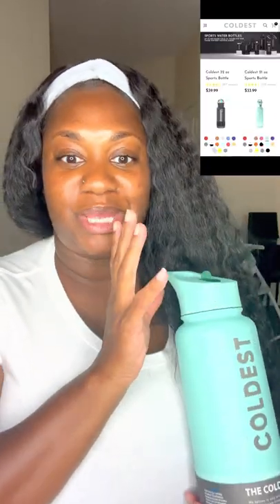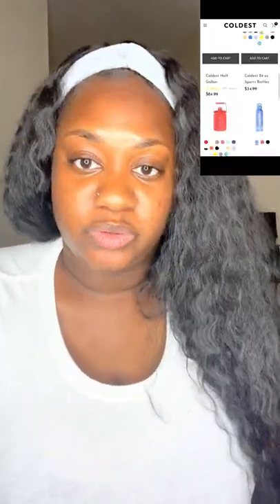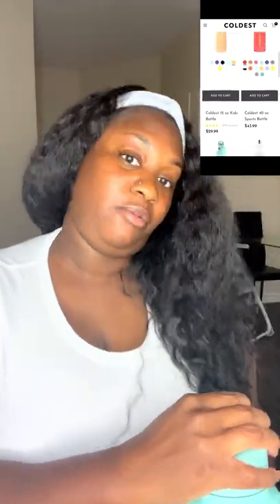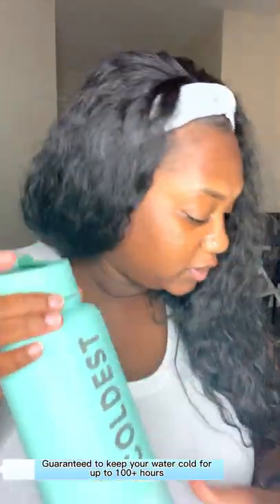The Coldest Water Bottle 32 Ounce Review